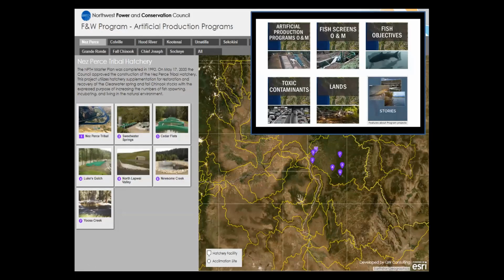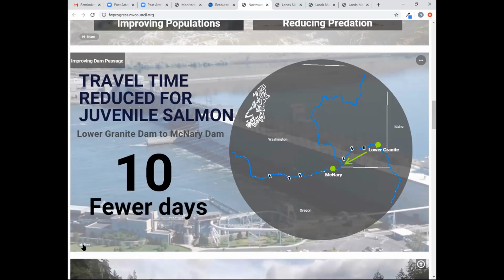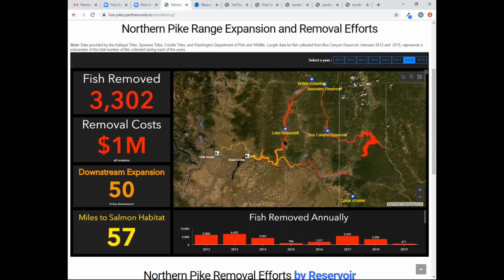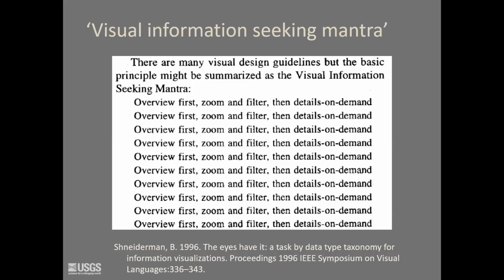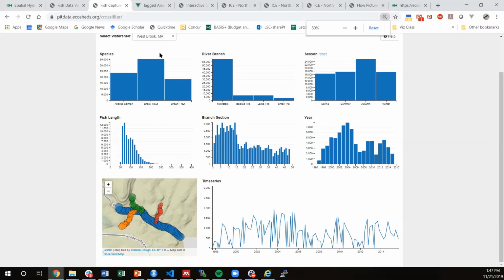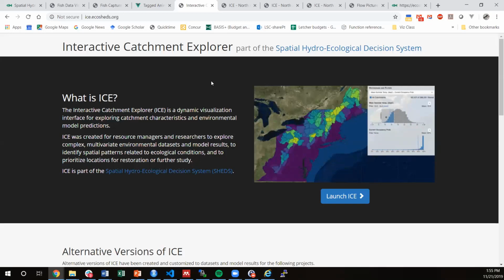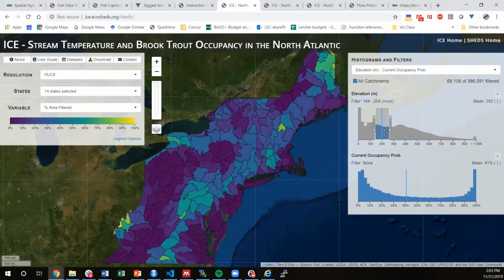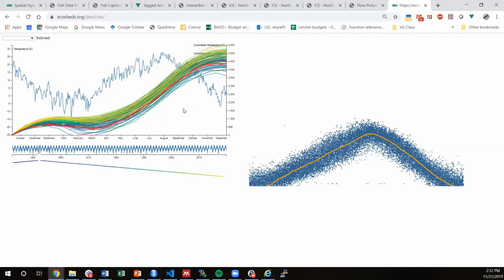Data Visualization (November 2019) Presenters: Ward and Letcher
Pacific Northwest Aquatic Monitoring Partnership Data Visualization Meeting 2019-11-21 Presentations:
1. Neil Ward, QW Consultants, presenting with Nancy Leonard, PhD and Mark Fritsch for Northwest Power and Conservation Council: Fisheries and Wildlife; Neil will present the Program Performance & Progress tool the Council just released and showcase components of the Program Tracker tool that we will refine over the next few years-the hatchery Ops Dashboard and the Pike Ops Dashboard components.

2. Benjamin Letcher, PhD, Research Ecologist of the USGS Conte Anadromous Fish Lab and UMass Amherst Dept. of Environmental Conservation presenting the  Interactive Catchment Explorer; a part of the Spatial Hydro-Ecological Decision System (SHEDS).